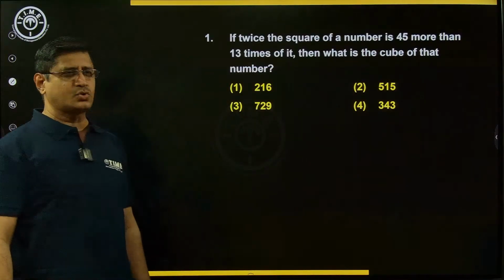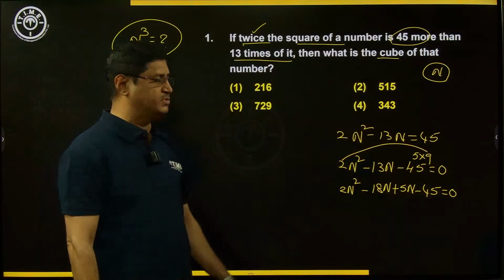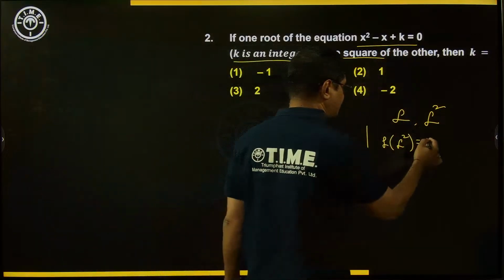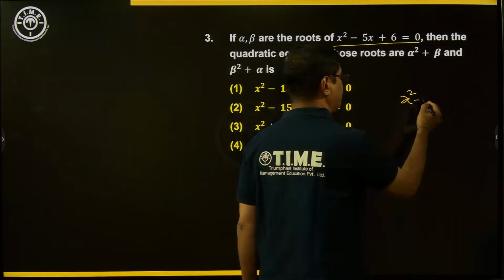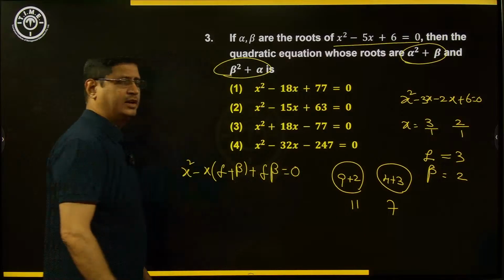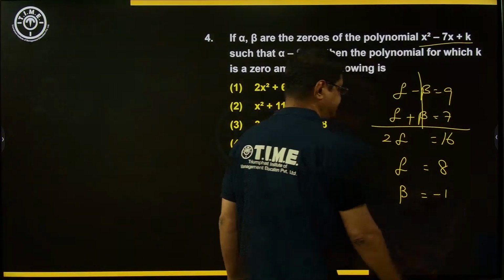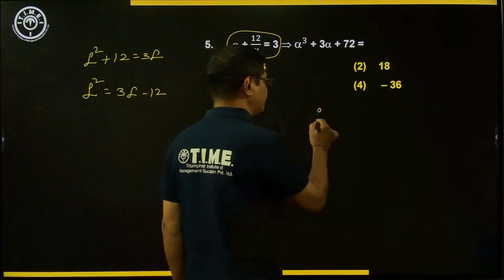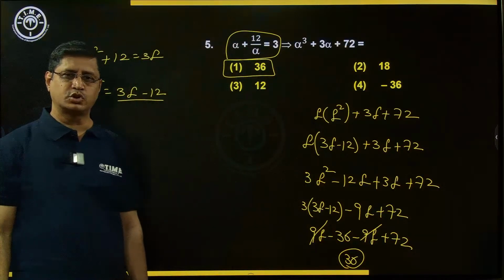Quadratic Equations - Actual Questions of TG and AP ICET 2025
Join our YouTube Live Session on Quadratic Equations – Actual Questions of TG & AP ICET 2025, where we discuss and solve real ICET questions using clear concepts and exam-oriented shortcuts. This session will cover factorization, nature of roots, comparison of roots, and ICET-specific patterns with step-by-step explanations and quick methods. Ideal for revision and accuracy improvement, this live class will help you gain confidence and score better in Quadratic Equations questions in ICET 2025. 📘✨

✅ Comprehensive Study Material:Access high-quality content tailored to your exam needs.

MBA: CAT, XAT, MAT, SNAP, NMAT, IIFT, OMET
Engineering : JEE Main, JEE Advanced, GATE
Medical : NEET
Law : CLAT, AILET
Government Job Exams: SSC CGL, Bank PO, RRB, IBPS, RBI
Undergraduate Programs: IPMAT, CUET
State-Level Exams: AP ICET, TS ICET